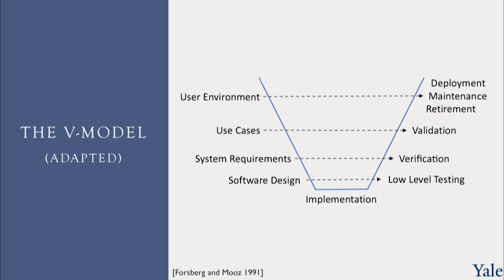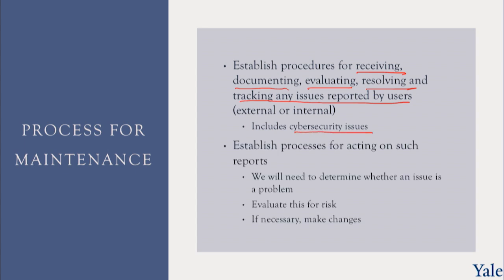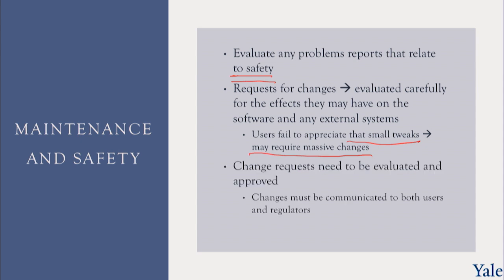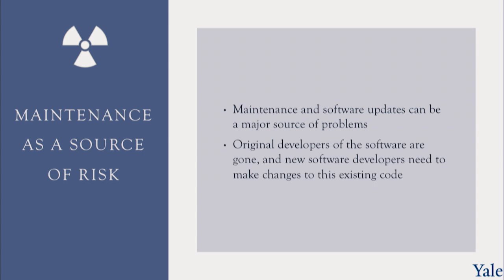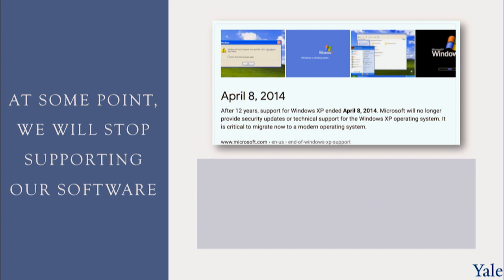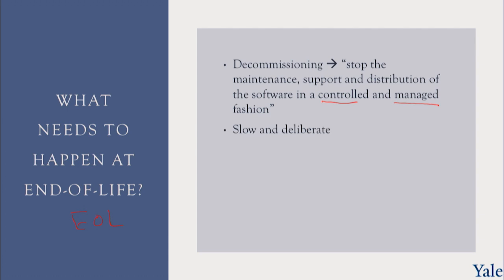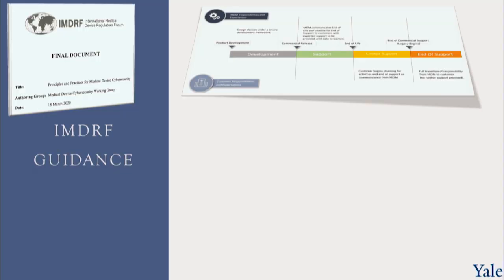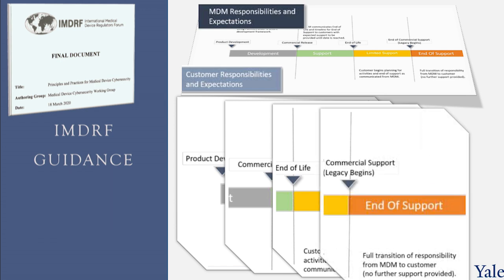10.5 | Medical Software's Lifespan: Maintenance & Safe Retirement Strategy | Medical Software Course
Have you considered the full lifespan of medical software beyond its initial release? In this lesson, we delve into the often-overlooked yet critical phases of medical software maintenance and retirement. You'll learn why maintenance is the longest and most challenging part of a software's life, involving continuous updates, bug fixes, and urgent cybersecurity patches. We'll also explore the controlled and deliberate process of retiring software, from providing ample warning to ensuring secure data migration and privacy protection as systems reach their end-of-life.

🎯 Learning Objectives
• Understand the importance and challenges of medical software maintenance throughout its lifecycle.
• Identify the key steps and procedures involved in effective software maintenance, including problem analysis and risk evaluation.
• Recognize the critical role of cybersecurity in continuous software maintenance and vulnerability reporting.
• Explain the structured process of medical software retirement and decommissioning, including providing customer support and safeguarding data privacy.
• Appreciate the complexities of maintaining legacy code and the impact of clean coding practices.